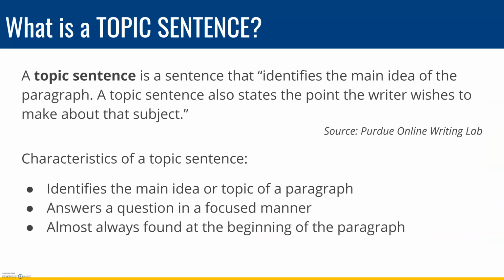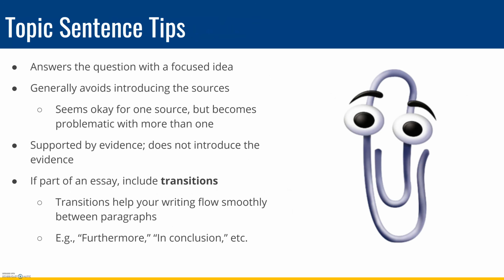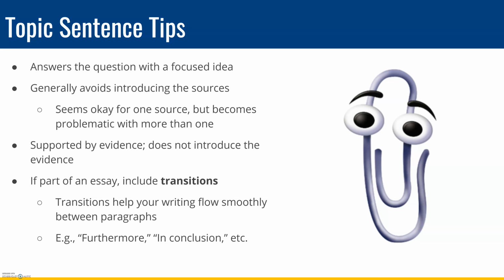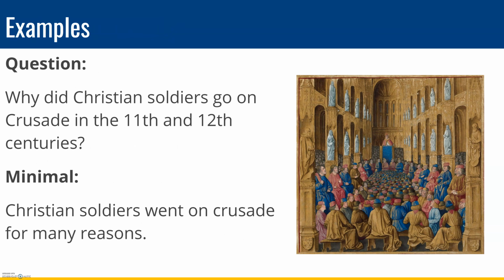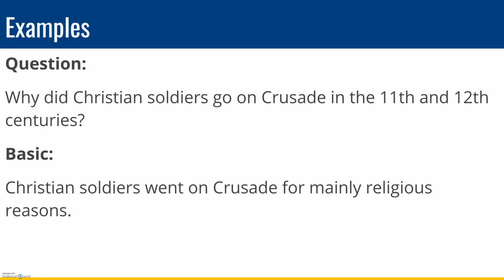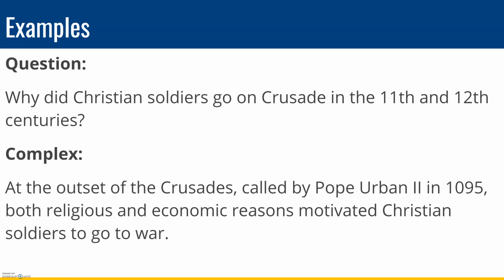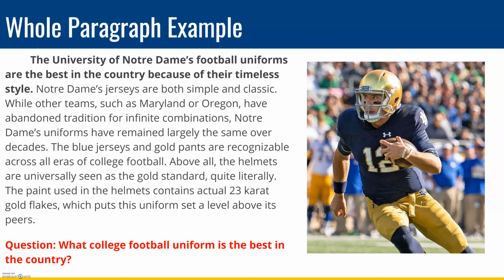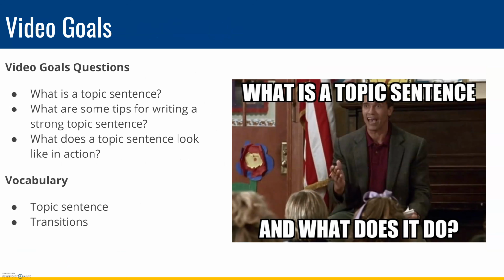Topic Sentences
In this video we look at the basics of topic sentences. We will answer the following questions:
1. What is a topic sentence?
2. What are some tips for writing a strong topic sentence?
3. What does a topic sentence look like in action?

and